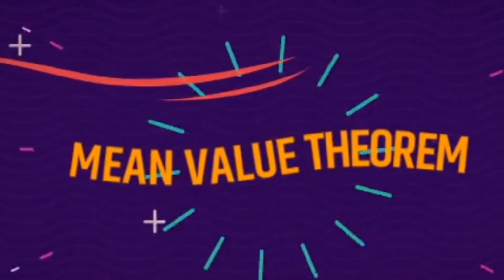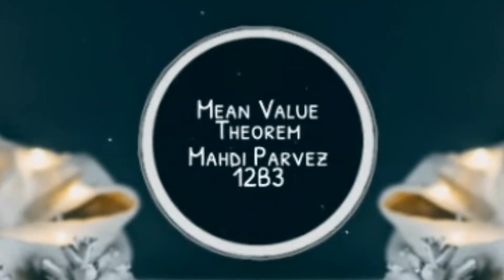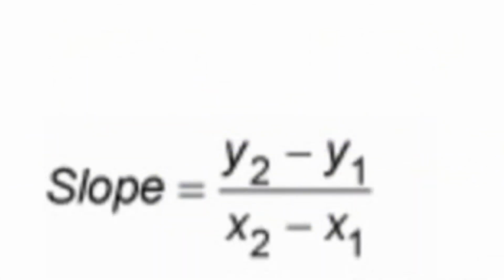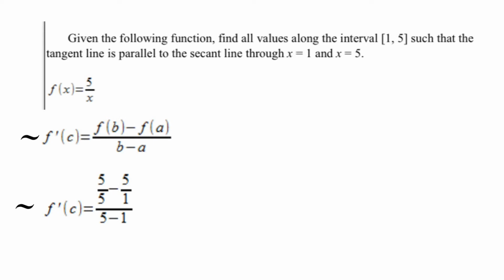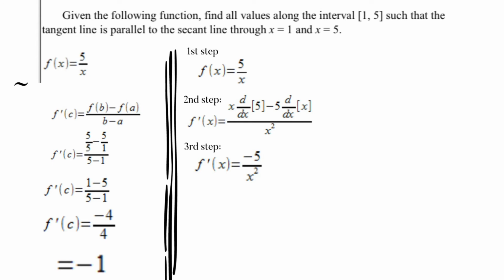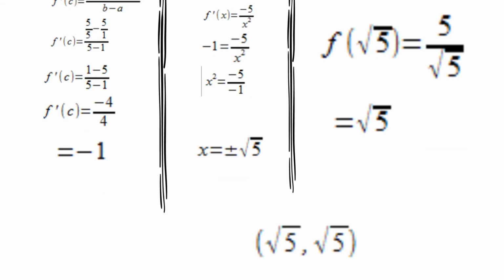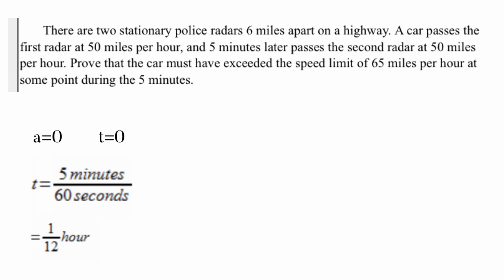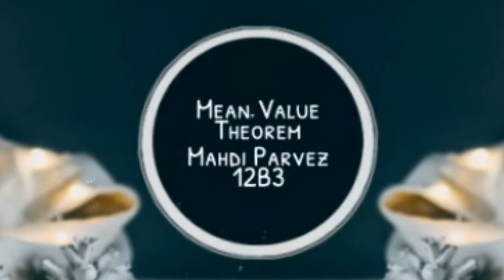What is MVT ( Mean Value Theorem )?? 🤔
Today, I’ve explained about the MVT theorem and some couple of ways to solve the world problems that are related to this in an easy way!